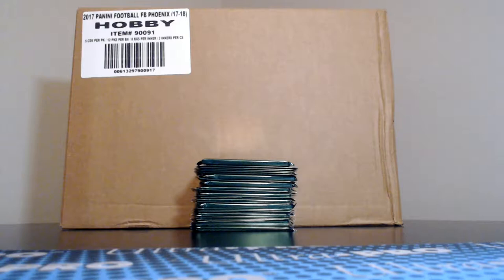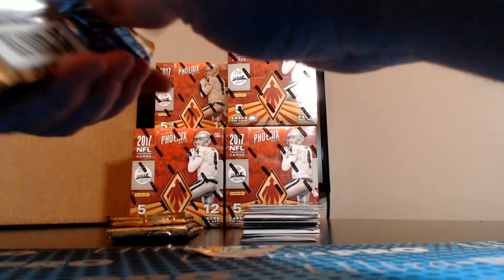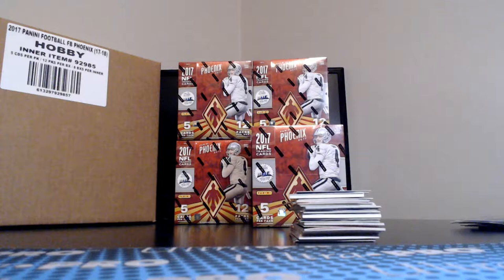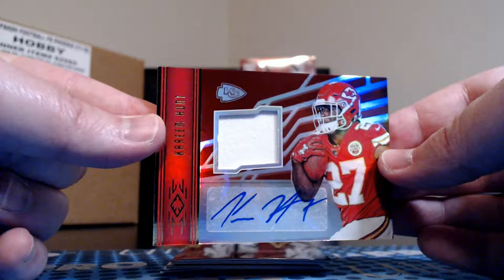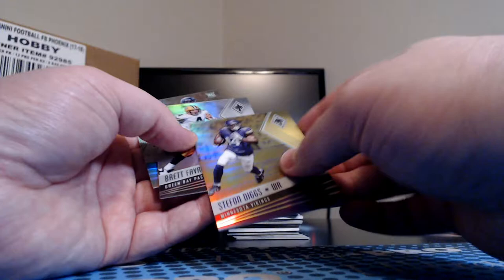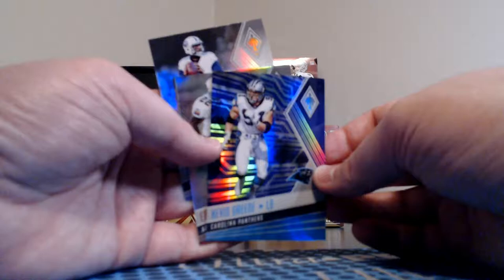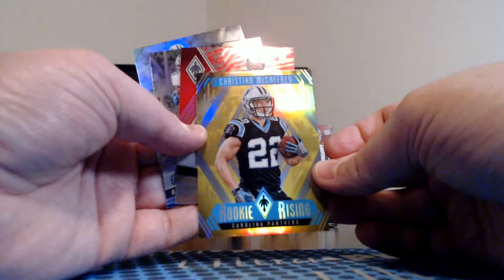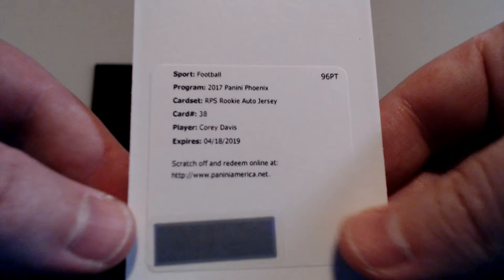Break #604 2017 Phoenix football, 16 box master case plus 32 kickoff packs!